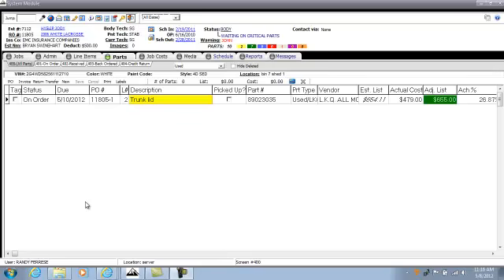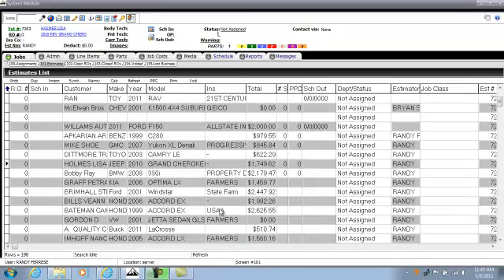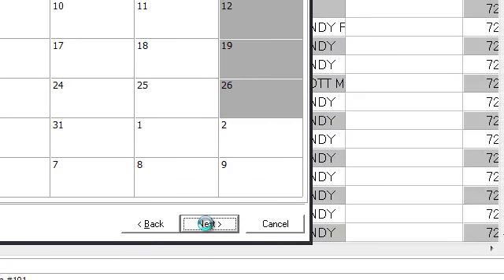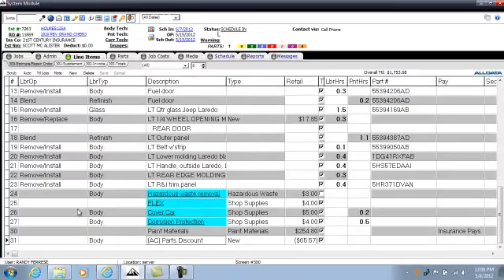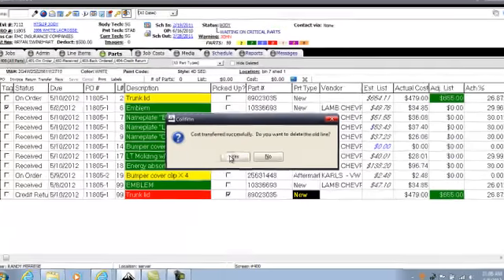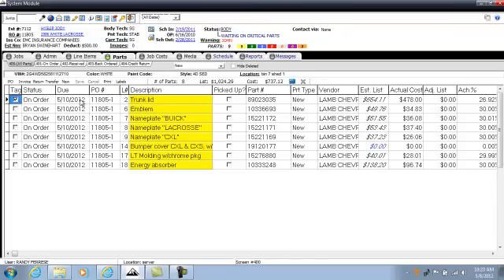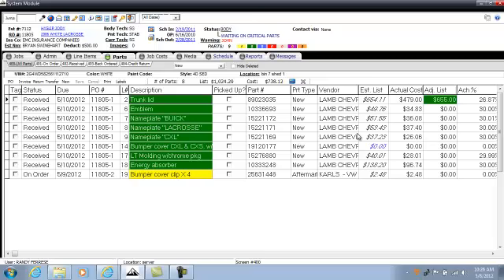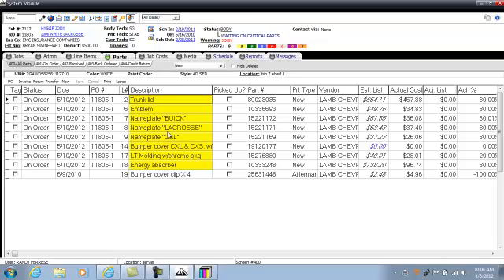HOW TO APPLY PARTS DISCOUNT IN SUMMIT